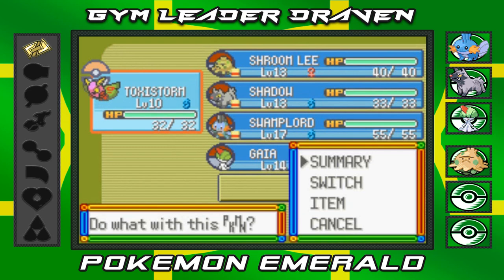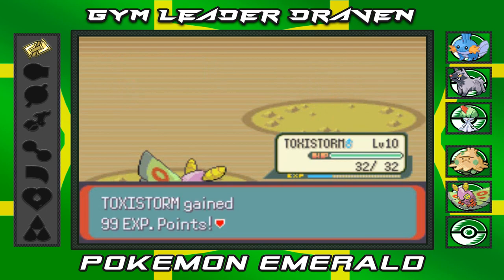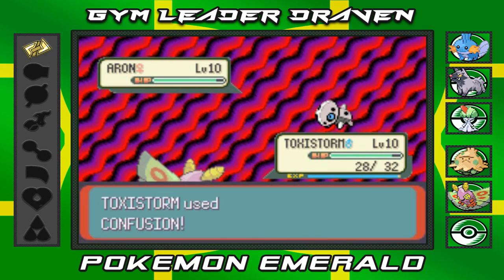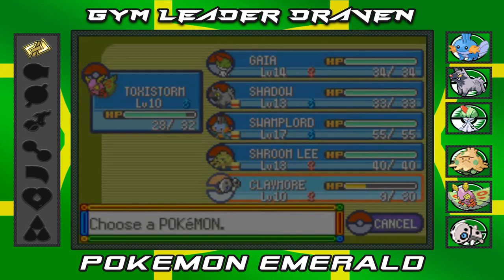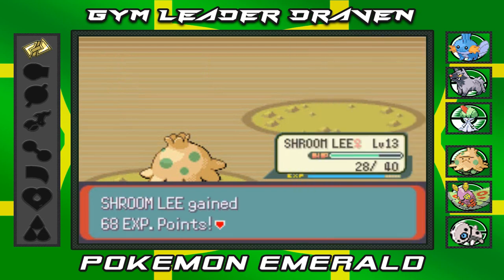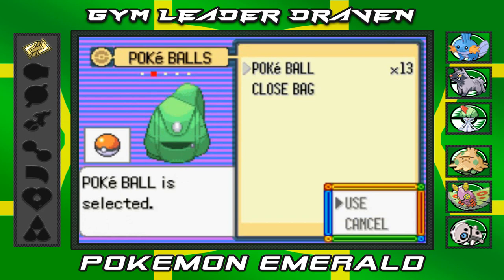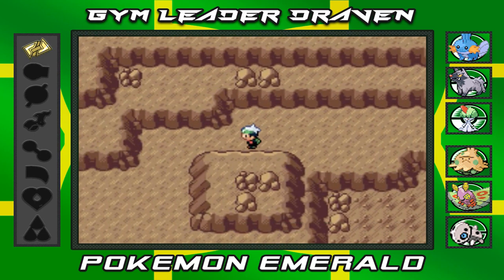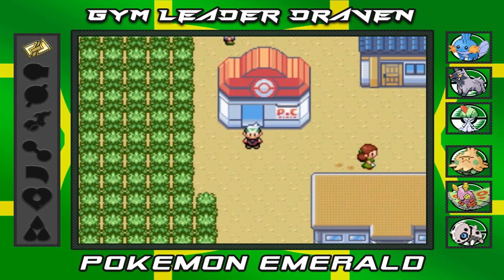Pokemon Emerald Walkthrough Part 9: Granite Cave!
We're starting off with a bit of extra stuff when I capture a new Pokemon. Then we proceed to Dewford Town and try to find Steven Stone to deliver the Letter Mr. Stone has trusted us with!